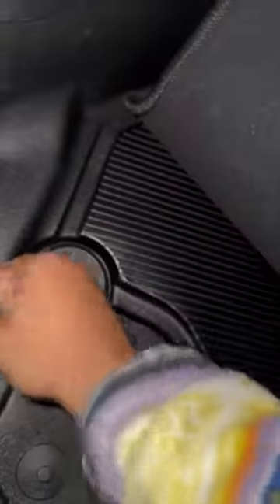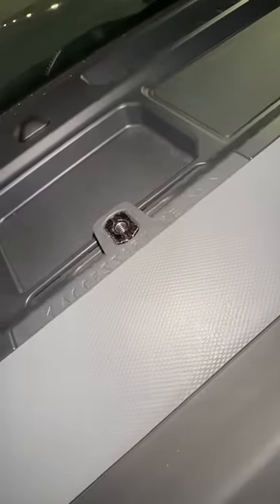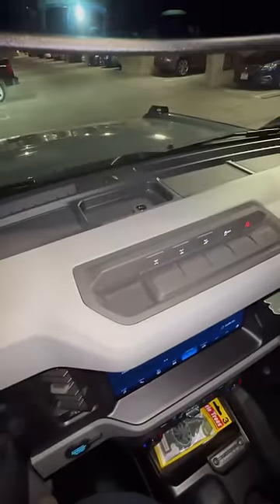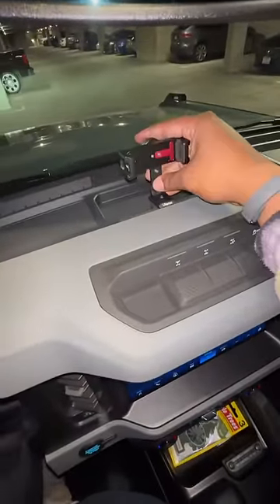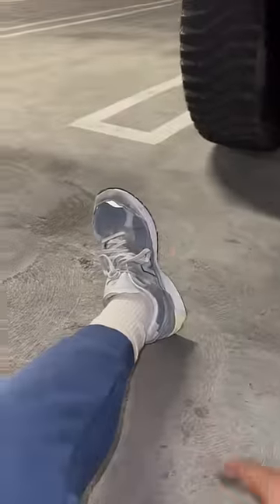You’re not wrong. The Ford Bronco’s built-in drain is pretty cool. 😎